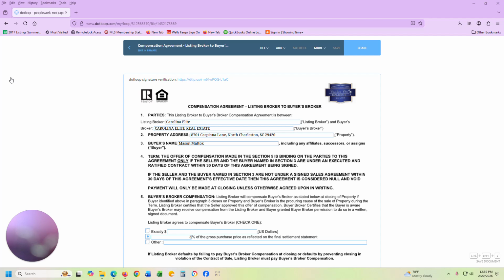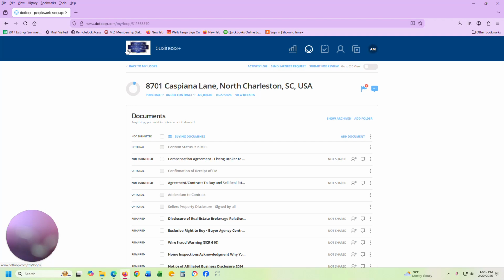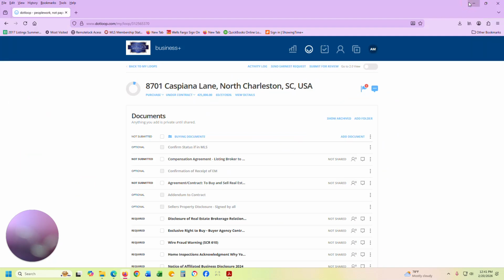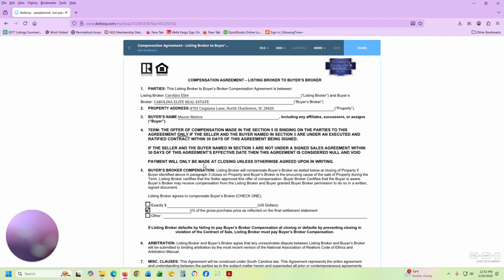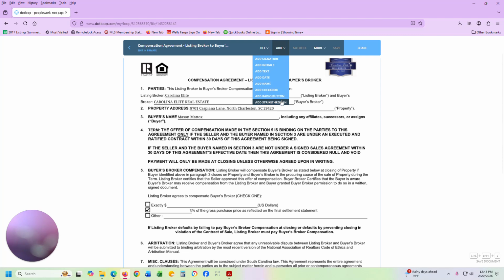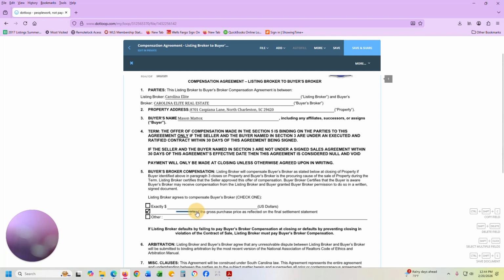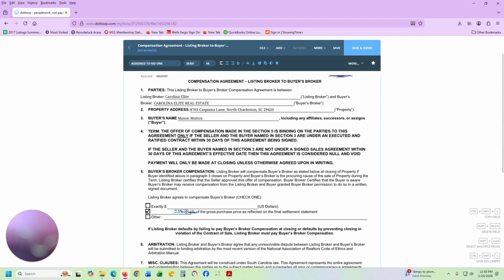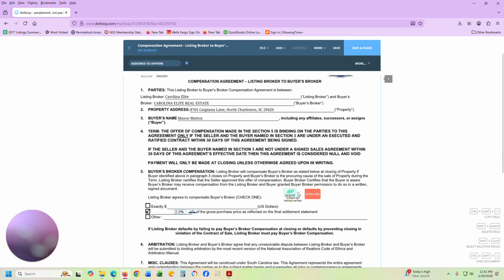DON'T Delete your signatures on Dotloop! Watch Angie!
In this video, Angie walks you through how to add text fields to any form in Dotloop, which is especially useful when a form is missing fill-in spots or needs quick updates. She demonstrates the process of flattening a document to make it un-editable, downloading it as a PDF, and then adding strike-throughs, text boxes, and initial blocks for changes. She also shows how to assign initials and signatures to ensure everyone involved can approve the modifications. Remember to save your changes before sharing the document for signatures. If you have any forms to update, follow these steps to streamline the process!